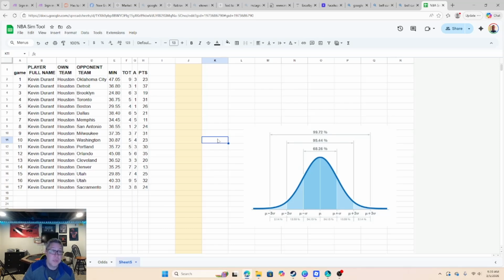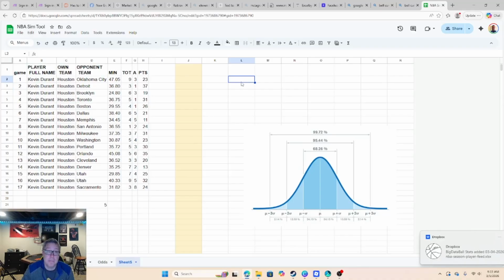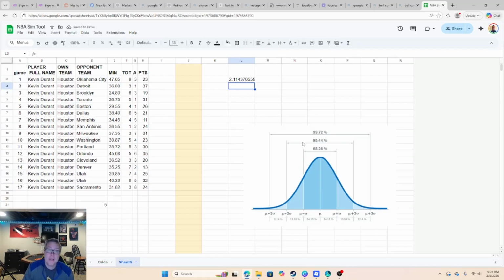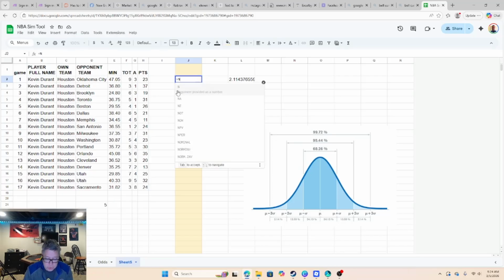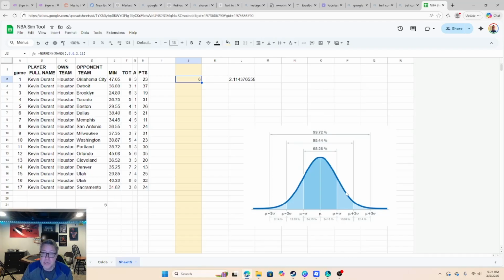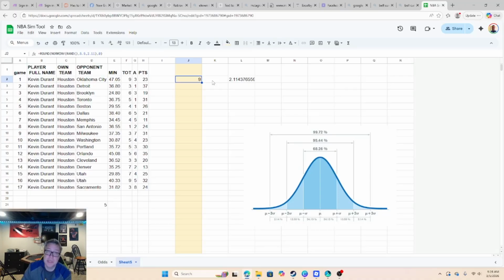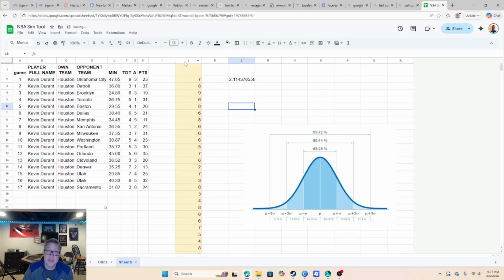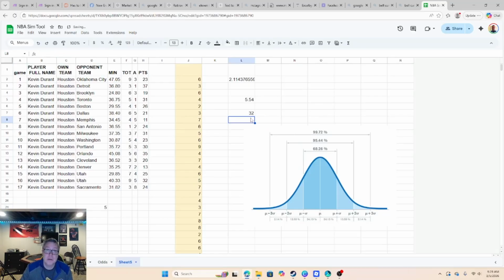Use Google Sheets to Create NBA Player Prop Simulations using Spreadsheet functions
🏀 Stop Guessing, Start Simulating! 📉
Ever wondered how the pros project NBA player props? In this video, I break down exactly how to build a Monte Carlo simulation in Google Sheets to predict NBA rebound totals.

Whether you're looking to sharpen your betting model or just love sports analytics, I’ll show you the step-by-step formulas to turn raw data into actionable probabilities.

📋 What You’ll Learn:
How to set up your data structure in Google Sheets.

Using the =NORM.INV(RAND(), Mean, StdDev) formula to run thousands of simulations.

Calculating the "Prob - Line" to find value against the bookies.

Visualizing your results with distribution curves.

🛠️ Formulas Used in this Video:
Mean (Average): =AVERAGE(B2:B11)

Standard Deviation: =STDEV.P(B2:B11)

The Simulation Engine: =NORM.INV(RAND(), $E2, $F2)

Example Case Study: Kevin Durant Rebounds (Line: 6.5)

Don’t forget to:
✅ Like the video if this helped your process.